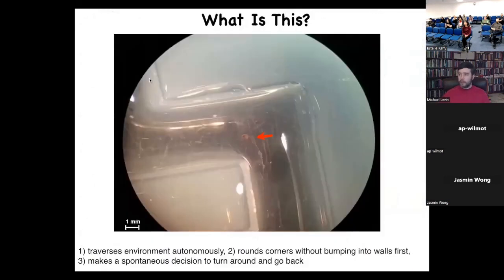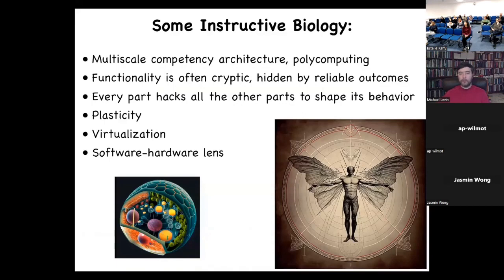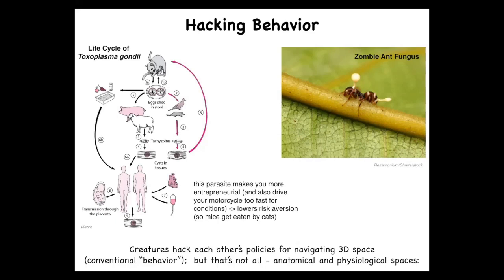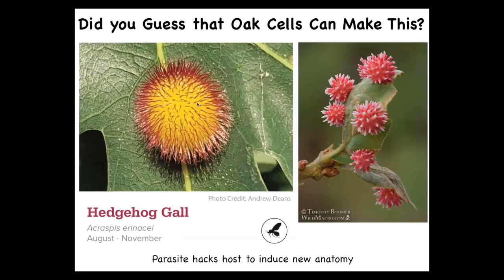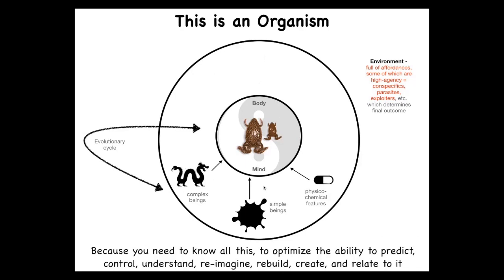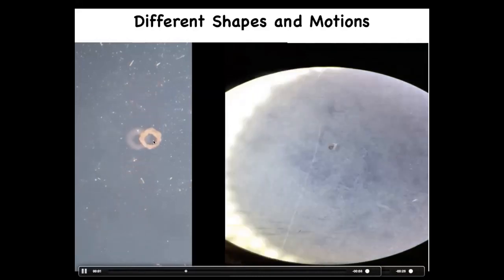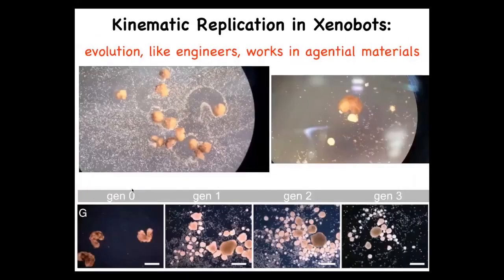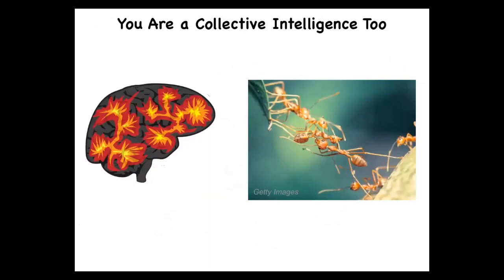MorphoTalks Michael Levin 1 of 2